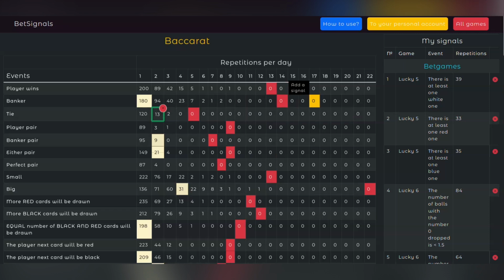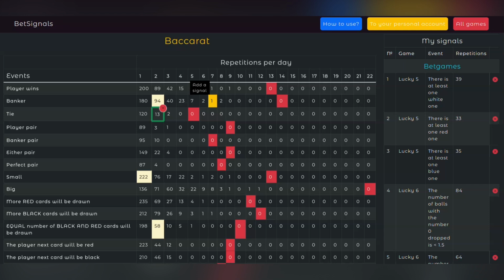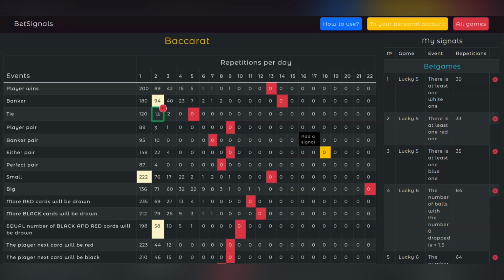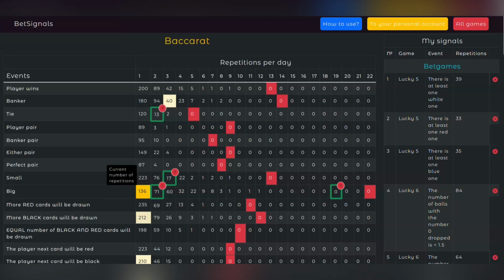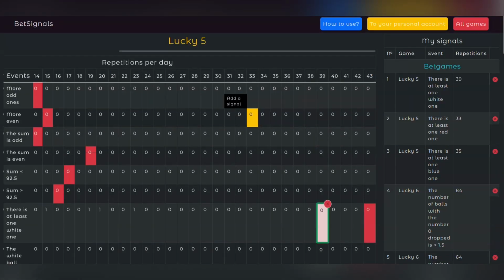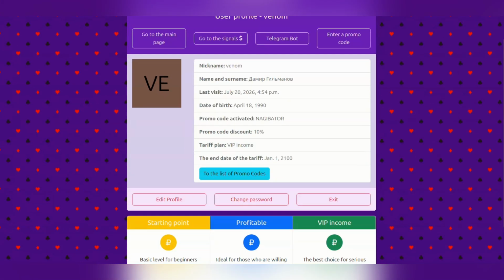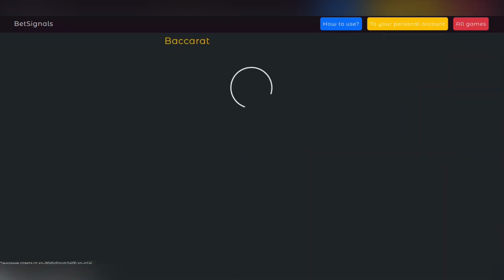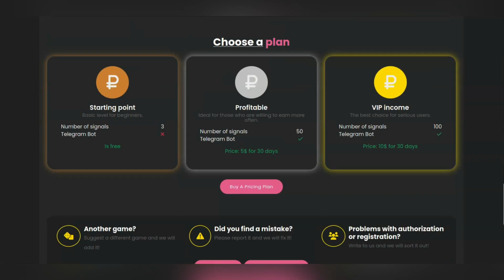BetGames Signals — how does it work? Complete analysis in one video!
In this video, I will explain in detail what BetGames signals are, how they help improve betting efficiency, and how to use them correctly to avoid novice mistakes.

, In the video you will find out:
How BetGames games (War, Bet On Poker, Dice Duels and others) are analyzed
What are "repetitions", "events" and "patterns"?
How the signal is generated and sent to the user
How not to fall into the trap of false expectations
What types of strategies exist and for whom are they suitable?

, I will show the real operation of the signal system
You will see an example of real game situations and understand how the logic is built, which allows you to determine the entry points.

, Who is this video suitable for:
New to BetGames
Those who are already receiving signals, but want to understand how they are formed
Those who want to improve the results
For developers interested in signal automation logic

betgame-signal.life

If you have any questions, write in the comments, I will answer everything!